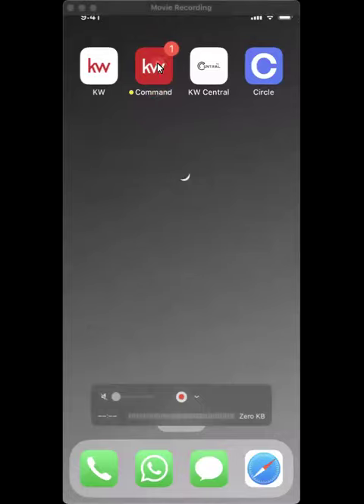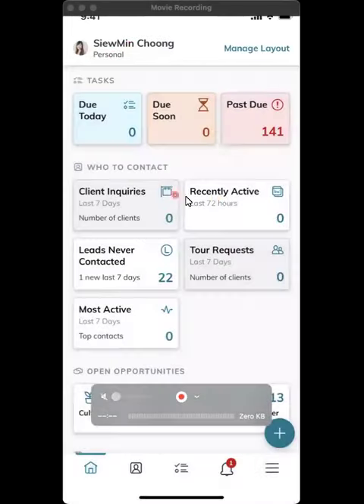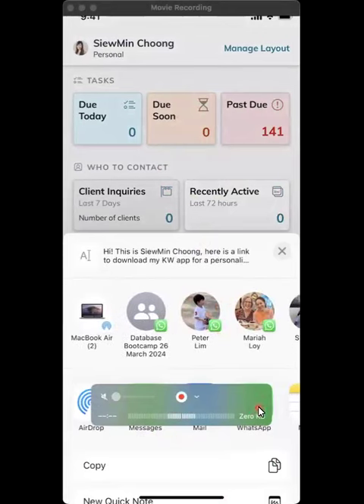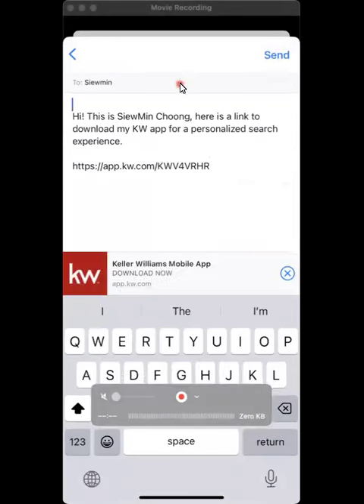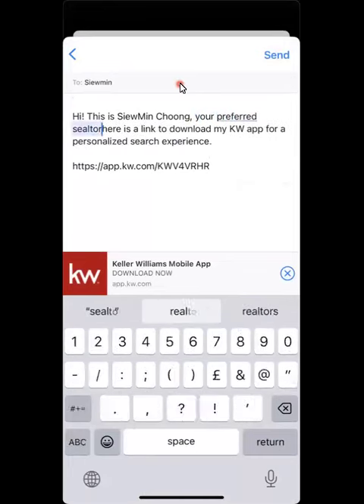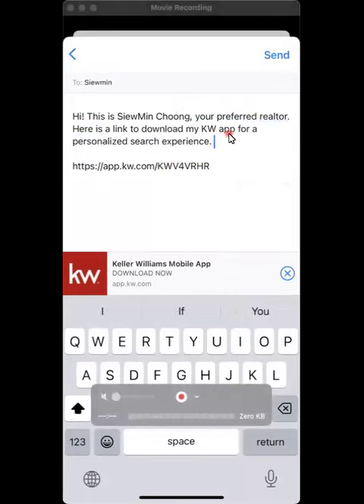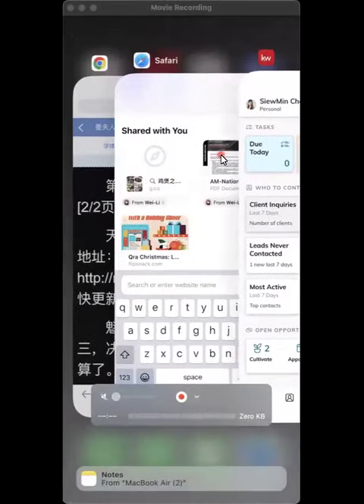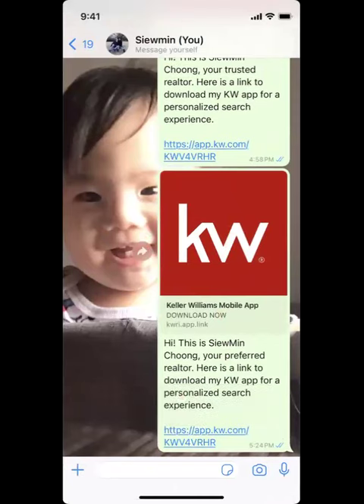Share your KW Consumer App link over Whatsapp